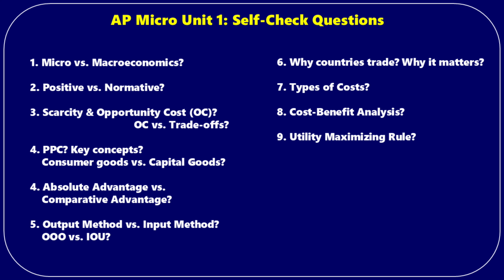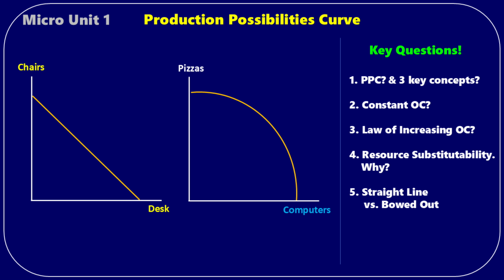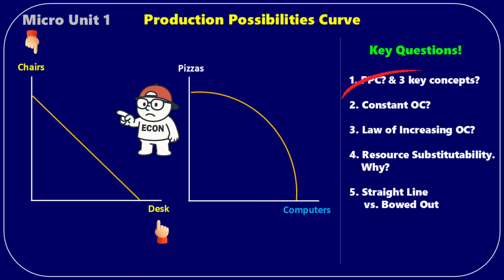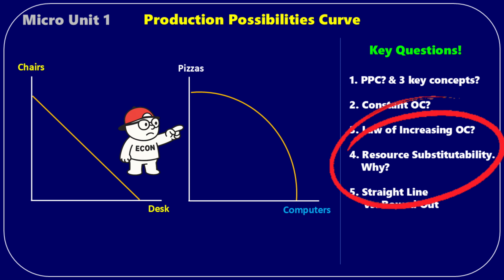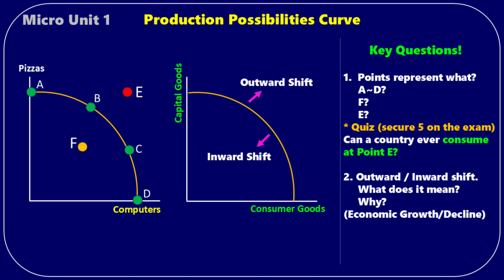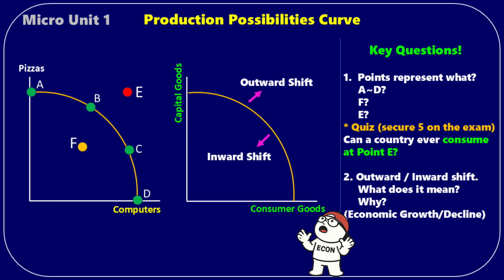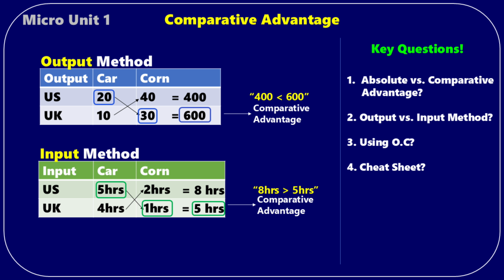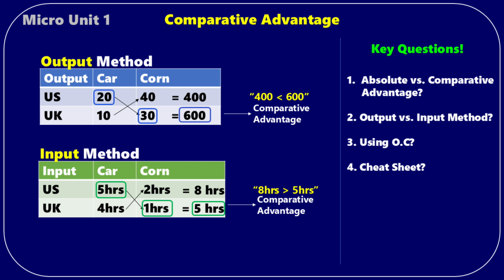Draw Every Micro Unit 1 Graph for a 5 (Included Self-Check Questions)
Welcome to your ultimate guide for AP Microeconomics Unit 1!
If you want to score a 5 on your AP exam, you MUST master the foundational graphs. In this quick and easy crash course, we are covering every single graph concept you need to know for Unit 1: Basic Economic Concepts.

In this video, we will draw and analyze the Production Possibilities Curve (PPC), covering:
1. Constant vs. Increasing Opportunity Cost: Why is one graph a straight line and the other bowed out?
2. Efficiency and Scarcity: What do points on the curve, inside the curve, and outside the curve actually mean?
3. Economic Growth & Decline: How to correctly draw outward and inward shifts of the entire PPC.
4. Absolute Advantage vs. Comparative Advantage

Grab your pen and paper, and let's draw these together!

Video Chapters (Timestamps):
0:00  Intro
0:41  Self-Check Questions
1:31  Straight Line vs. Bowed Out Curve (Opportunity Costs)
2:52  Efficiency, Inefficiency, and Unattainable Points
4:07  Comparative Advantage (Short Cut)